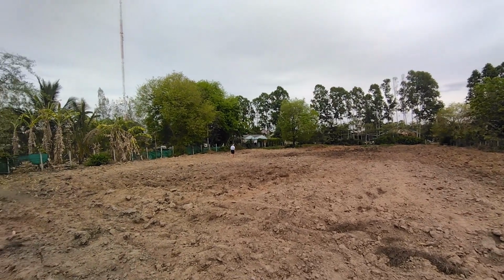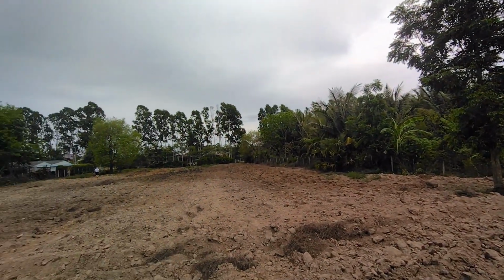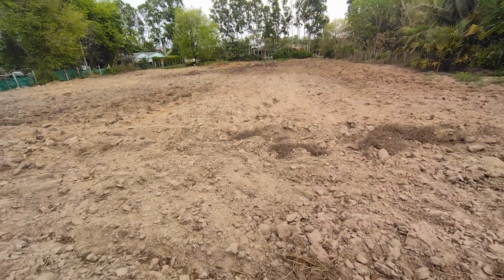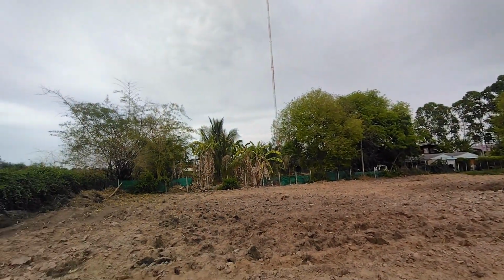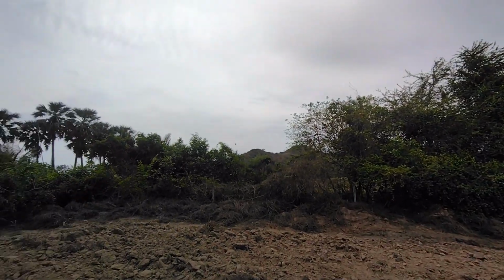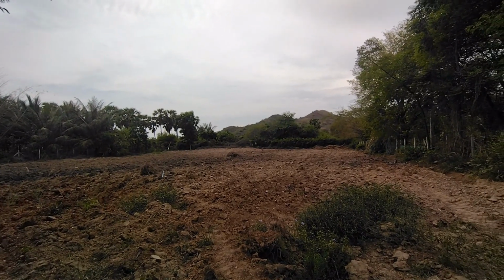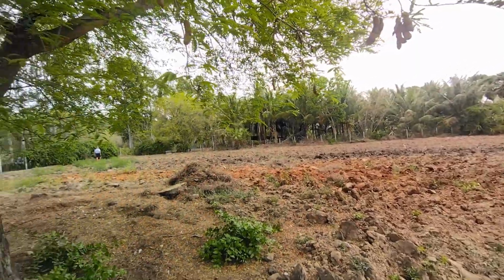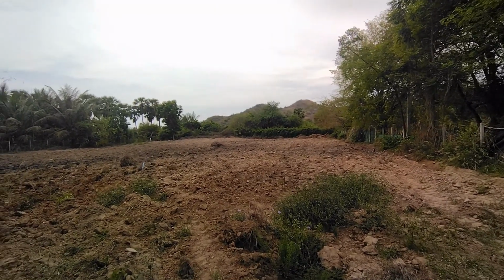2992 Sqm 1-3-48 Rai Land Plot With Mountain Views Near Khao Kalok Beach, 4.6m ThB / $135K USD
Full chanote title deed land plot with a nice rectangular shape, 40 meter concrete road frontage, mountain view, near beaches in Samroiyot Soi 1, Pranburi

This land is perfect for a home or to build several villas for investment.
Good road frontage, approx. 40 meters.
Near to beaches and several high-end villa developments.
Full ‘red garuda’ chanote title deed (x1).

The size is 2992 square meters, or 1 rai 3 ngaan and 48 tarang wah (1-3-48).
Approx. 40 x 75 meters.

- Close to beaches
- Close to markets and restaurants
- Electricity access
- Full chanote title
- Mountain views
- Paved road frontage
- Peaceful location
- Water access